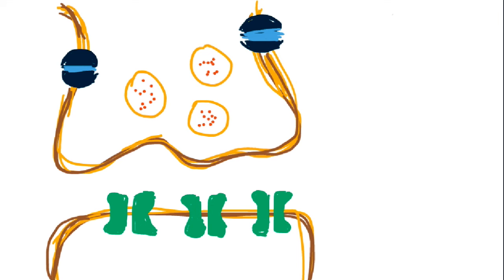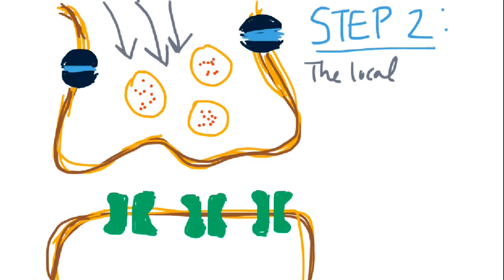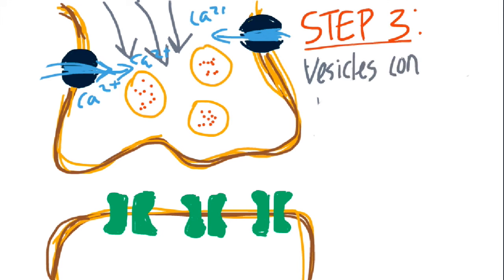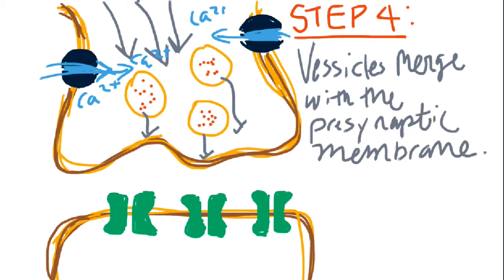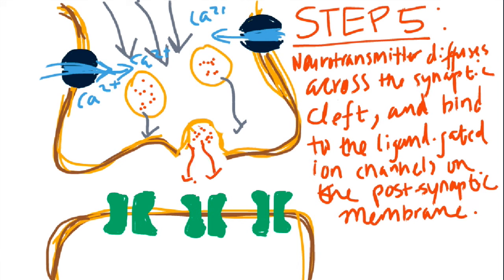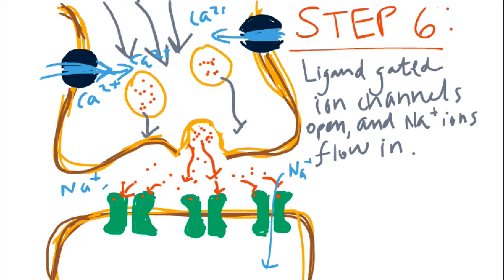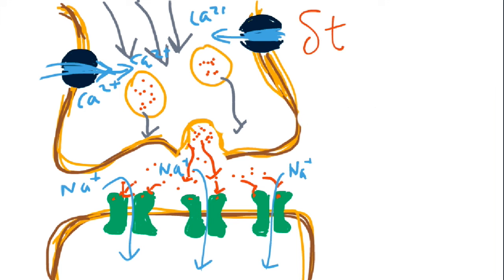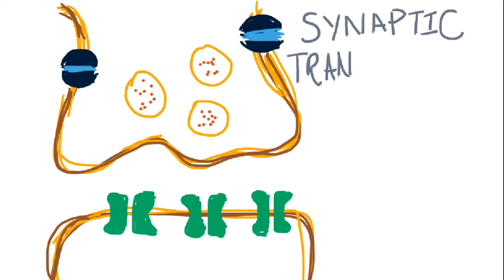Synaptic Transmission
This video is about all the steps involved in synaptic transmission.